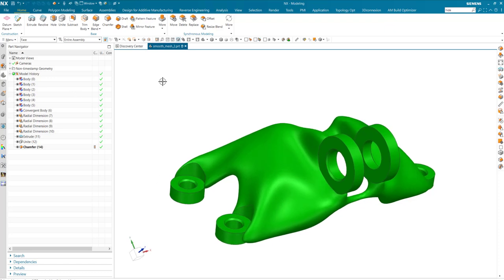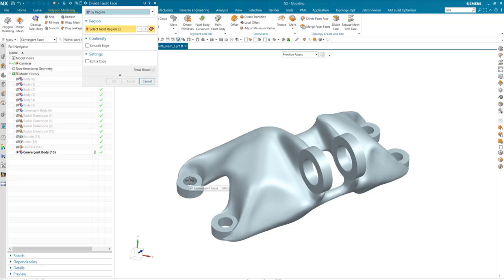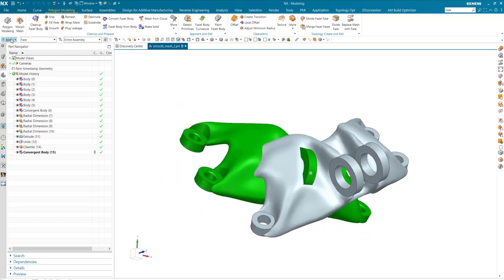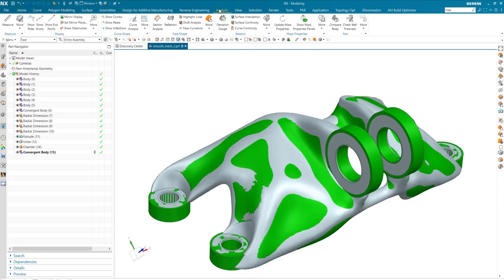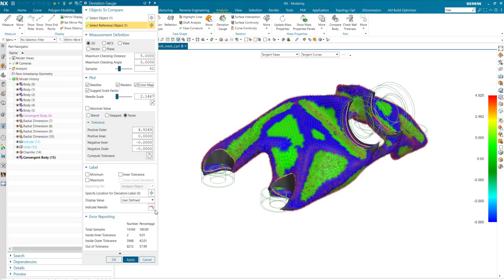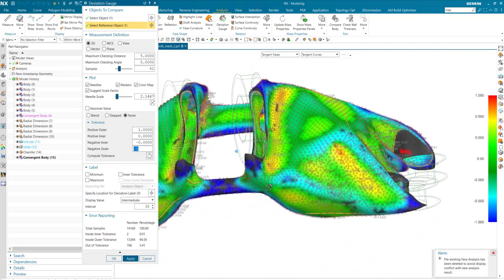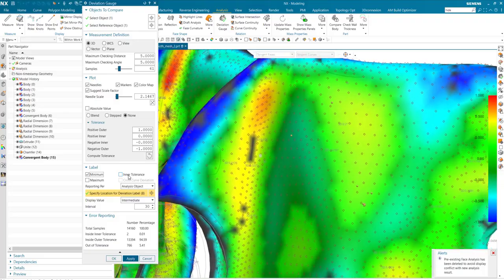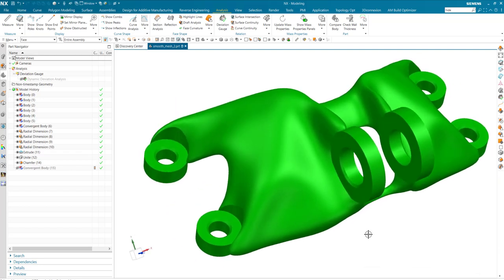Convergent Mixed Modeling & Analysis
Using NX Analysis to compart the differences between different versions of faceted data. Also showing how to reposition the data to the proper location